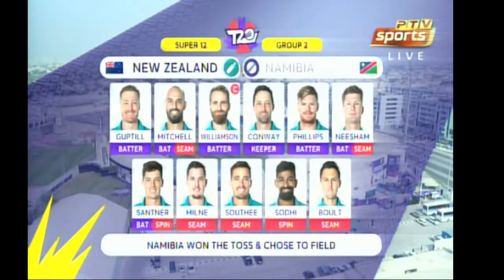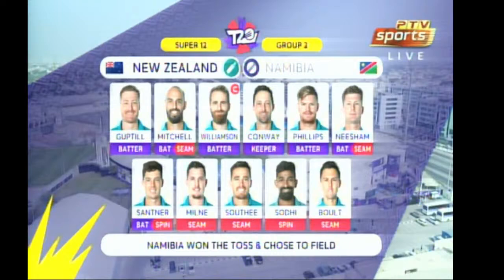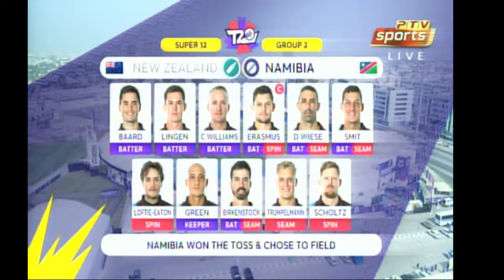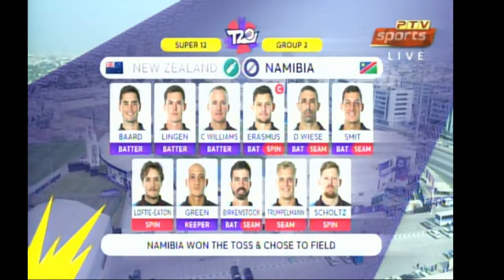Game On Hai . Pree Match Part 04 (05-11-2021)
Host: David Gower, Sana Mir
Analysts: Sir Vivian Richards, Aaqib Javed, Rashid Latif, Azhar Mahmood, Umar Gul